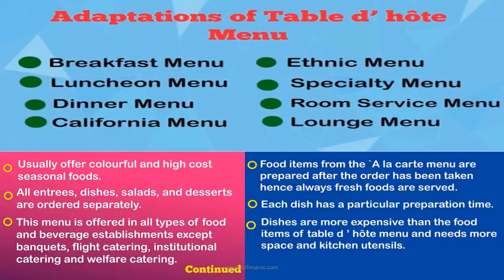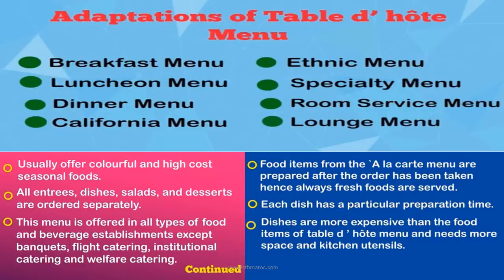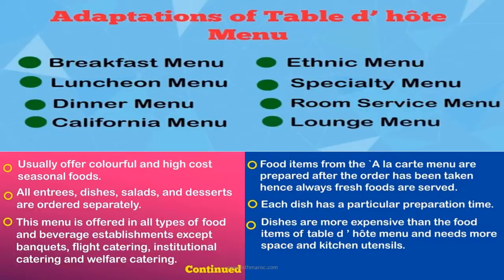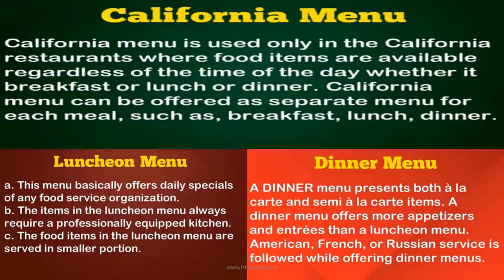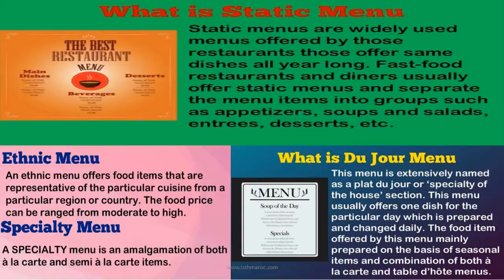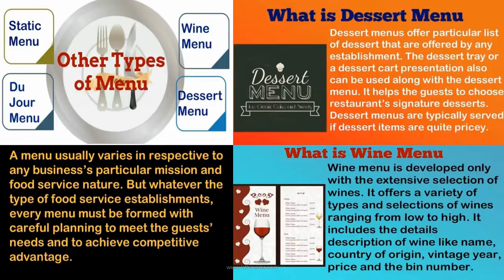lesson 17 TS SR1 part 1 Menu 2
Sites web lesson 17 TS SR1 part 1
Adaptations of Table d'hôte Menu california menu romm service menu ...